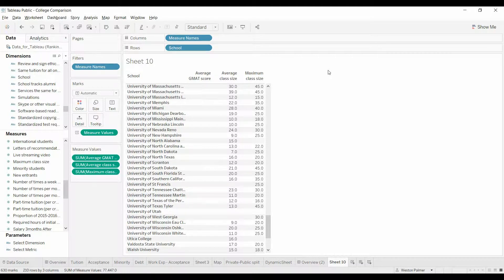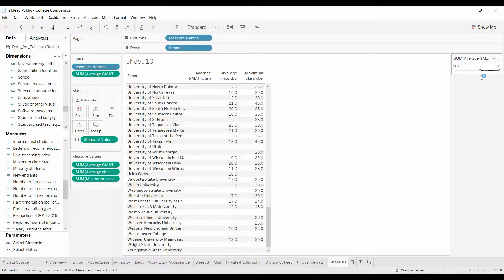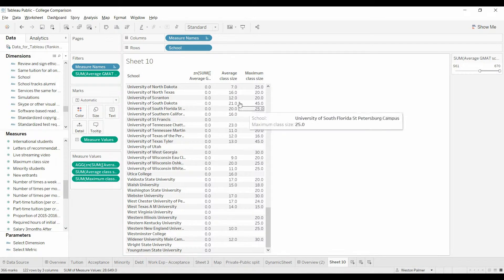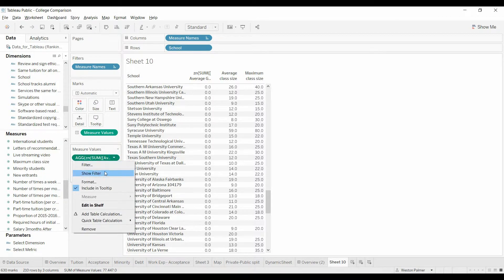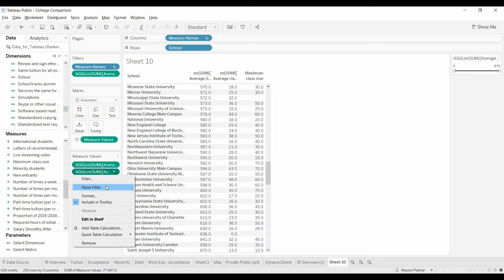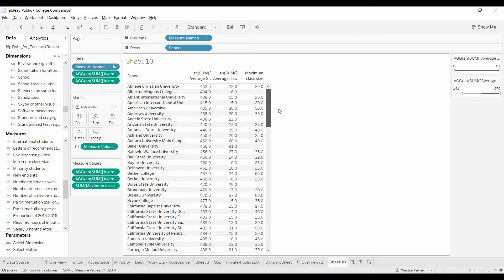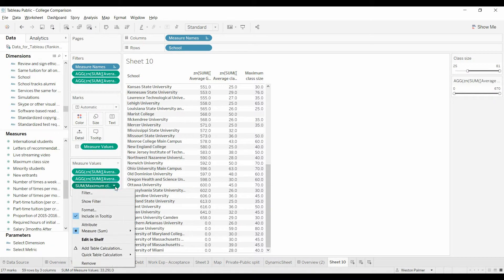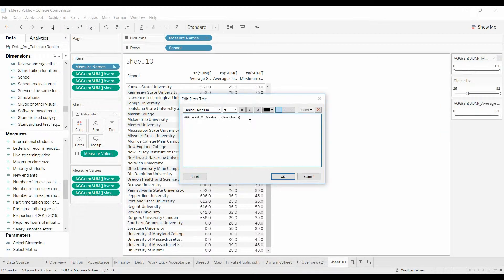Tableau Tutorial - Using Quick Filters to filter out Null values with ZN and Edit in Shelf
Quick filters do not filter out NULL values.  This little trick using the ZN() function and the "Edit in Shelf" feature will allow you to filter on a range using quick filters.

This trick will allow you to remove NULLs and filter out other values.